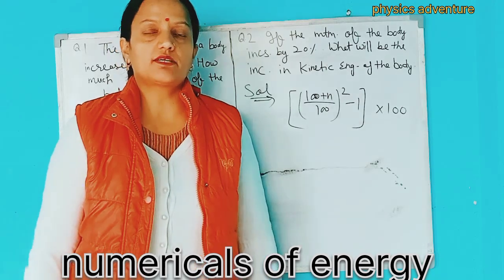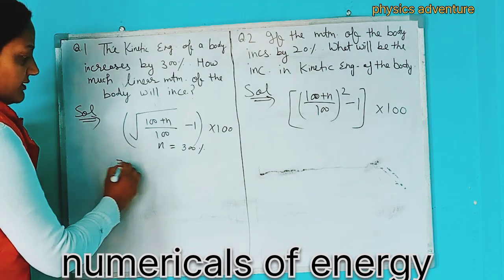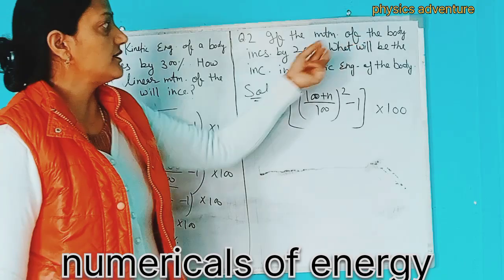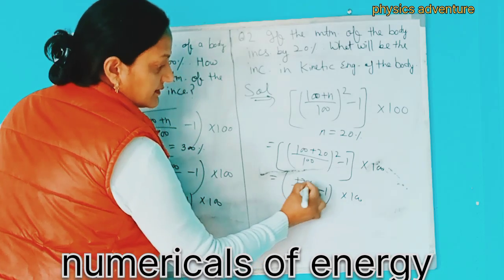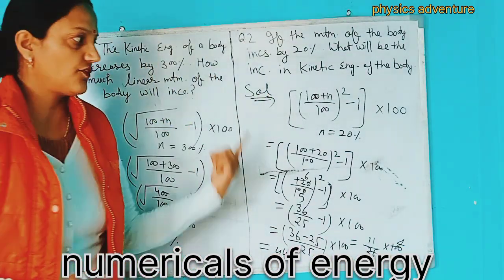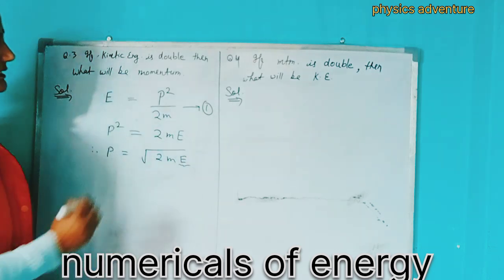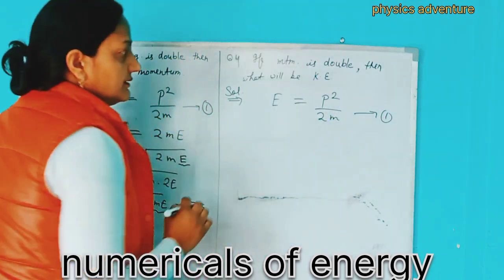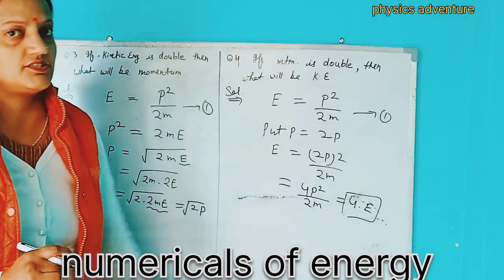Numericals of energy class 11(short trick)✅🔥🙂